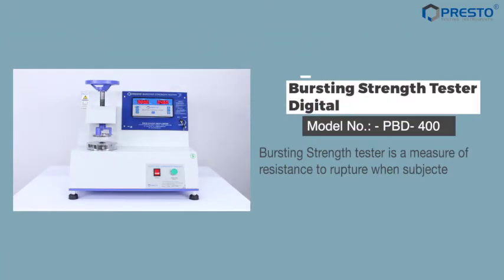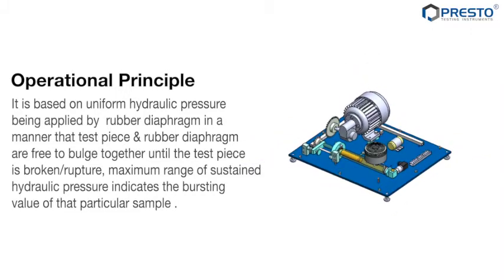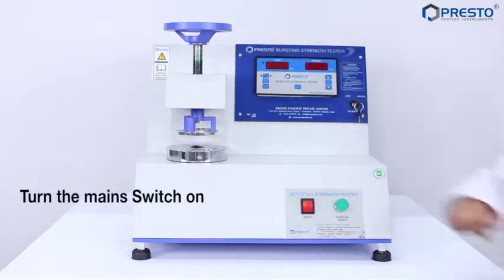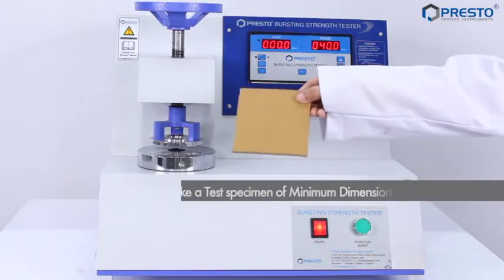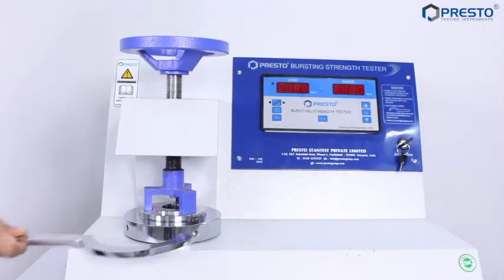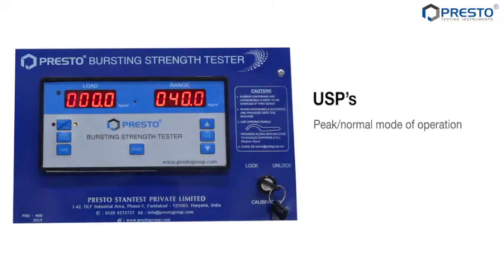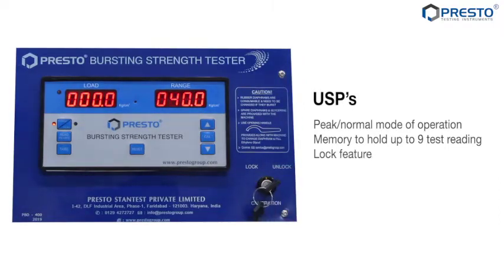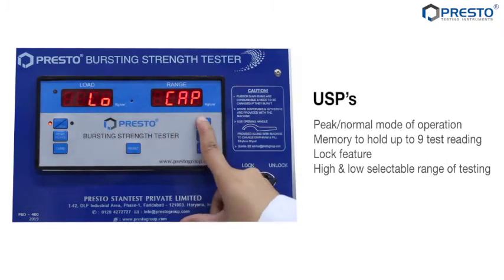How To Test Bursting Strength of Paper & Corrugated Boxes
Bursting Strength tester is a measure of resistance to rupture when subjected to controlled Hydraullic Pressure .

Operational Principle
It is based on uniform hydraulic pressure being applied by  rubber diaphragm in a manner that test piece & rubber diaphragm are free to bulge together until the test piece is broken/rupture, maximum range of sustained  hydraulic pressure indicates the bursting value of that particular sample .

Applications
Paper , cardboard , corrugated boxes, leather , fabrics , plastic films , plastic sheet , foils etc.

Operating procedure
Verification of calibration
BS values can be verified by making use of calibrated AL foils available in different ranges.

Refilling of glycerin

USP’s
1. Peak/normal mode of operation
2. Memory to hold up to 9 test reading
3. Lock feature
4. High & low selectable range of testing .

Other features
Related formulae
1. Bursting factor = BS value (g/cm2)/GSM value (g/m2)
2. Bursting Index = BS value (Kpa)/GSM value (g/m2)

Related standards

 FAQ’s
1. After how much samples testing diaphragm can be replaced?
After testing 200-300 samples diaphragm should be replaced.
2. what is the adavantage of peak/normal mode?
Peak Hold mode is used  for keeping maximum value of test result on
digital indicator, normal mode is being used for calibration  purpose .
3. Is  there any relation b/w GSM value and BS value?
yes , as BF= BS(g/cm2)/grammage value(g/m2) so BS is directly proportional to GSM value
4. Maximum no. of ply of corrugated sample that we can test?
Its depend on flute length &  BS value that to be tested (upto 38 kg/cm2 can be tested)
5. what is the advantage of feature lock key
Internal setting cannot be changed by keeping this feature lock
6. Does presence of moisture content effects BS value?
yes , higher moisture content will lead to lower BS  value and vice versa

Our top most valuable clients
Mother dairy Fruits & Vegetables Pvt Ltd
Suzuki Motor Pvt Ltd
Parle Biscuit Pvt ltd
Circon Drugs & Pharmaceuticals Pvt Ltd
SSF Plastic
LG Electronics India Pvt Ltd
Tata Smart Foodz  Ltd
Havells India Ltd

We provide an array of lab Testing Instruments for different industries including:
 Paper & Packaging
 Paint, Plating & Coating
 Plastic
 PET & Preform